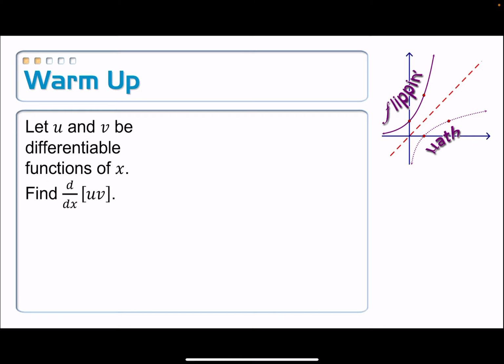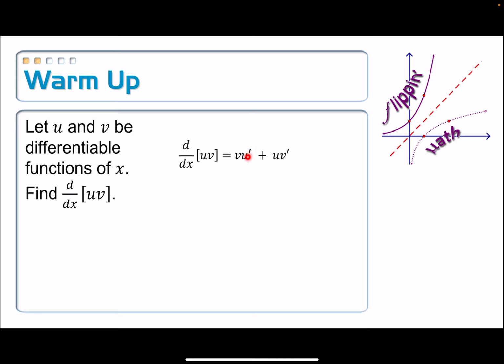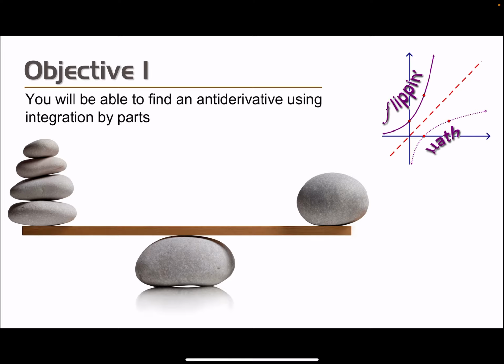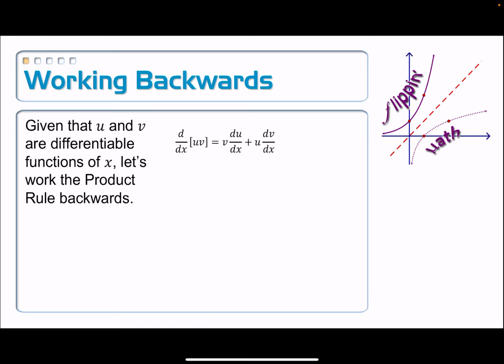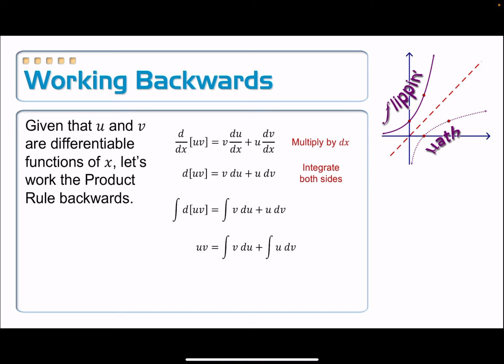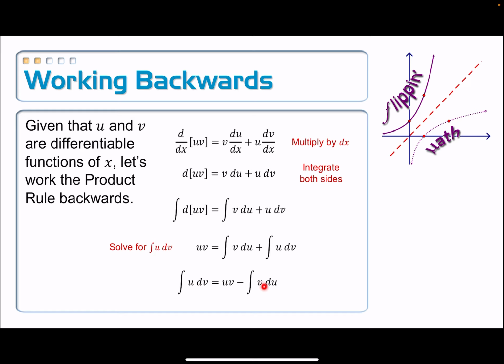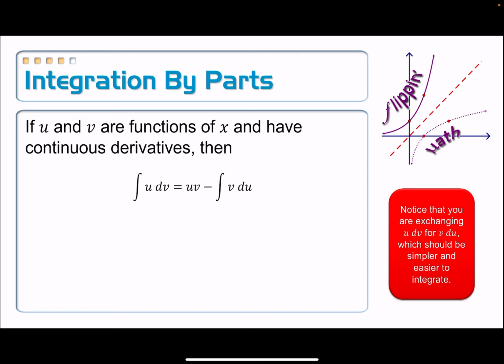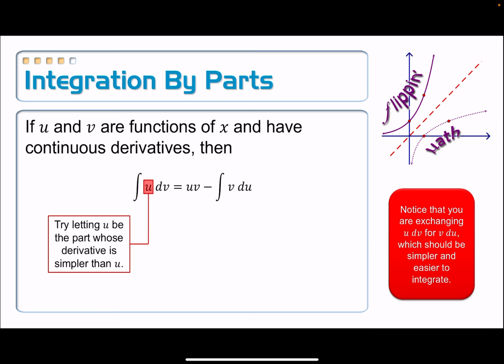7-1: Integration By Parts, a